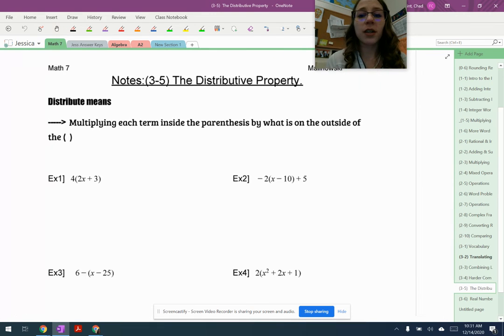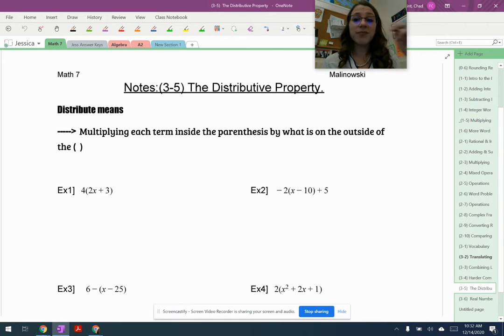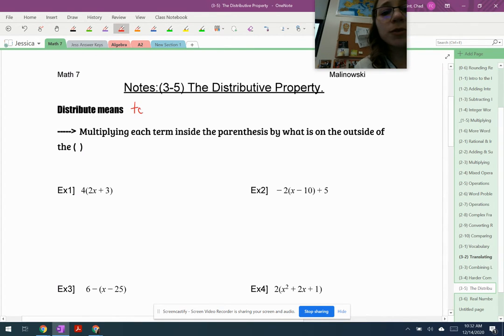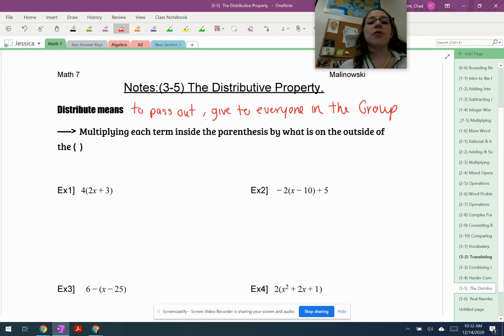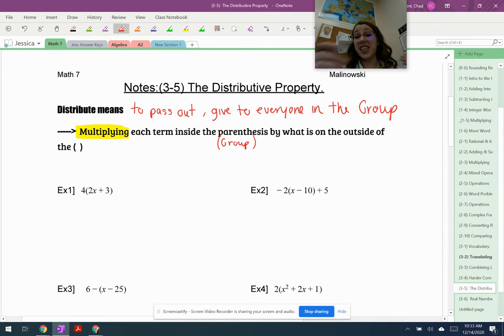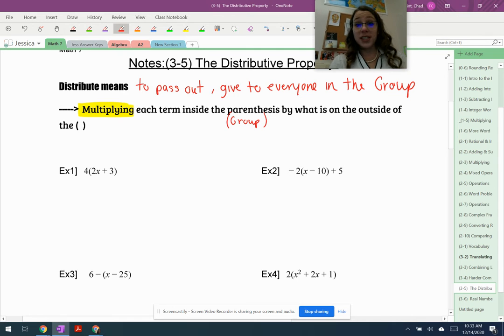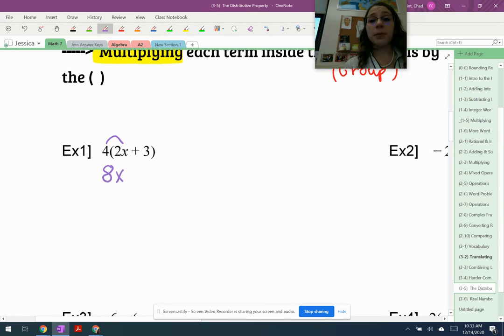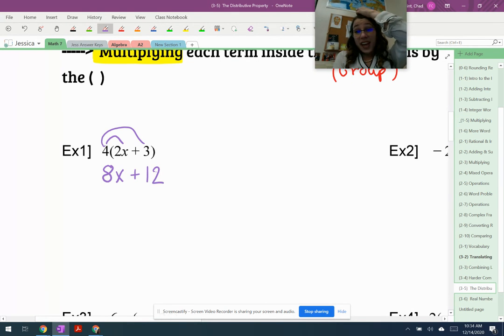M7 Notes (3-5) Intro & Ex1